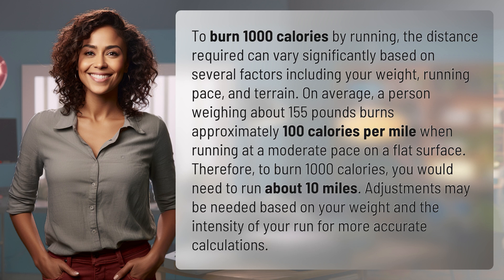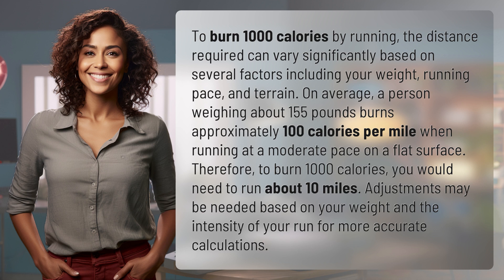What distance do you need to run to burn 1000 calories?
Run 10 Miles to Burn 1000 Calories! 👉 Burn 1000 Calories 👉 Discover the distance you need to run to burn 1000 calories based on your weight, pace, and terrain. Find out how running 10 miles can help you achieve your fitness goals!

Laura S. Harris (2024, April 26.) What distance do you need to run to burn 1000 calories?
    🌐 AskAbout.video